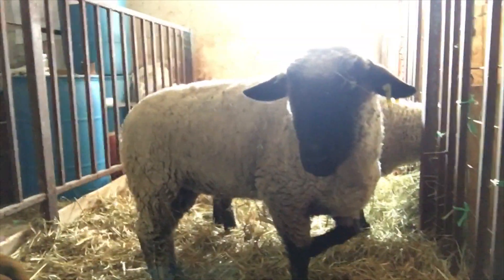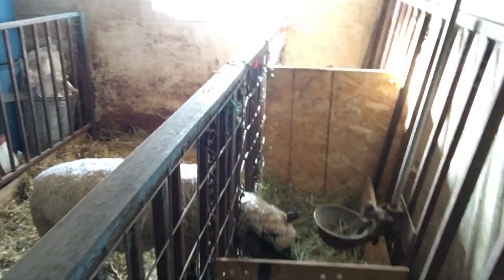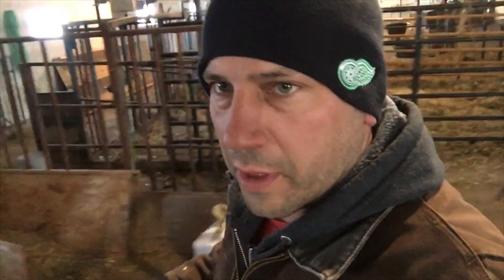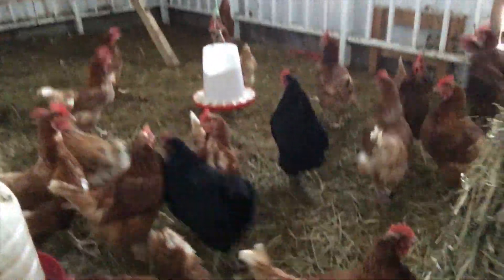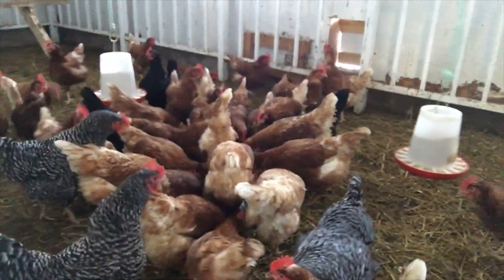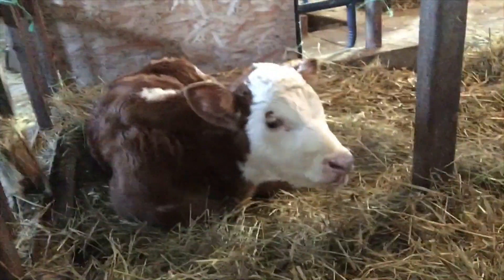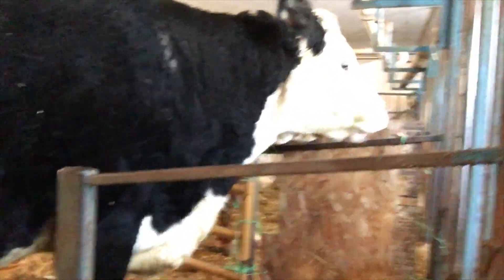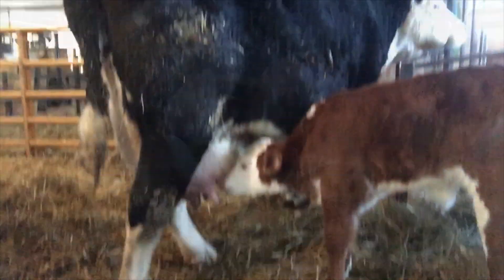Feeding Hay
Feeding small square bales